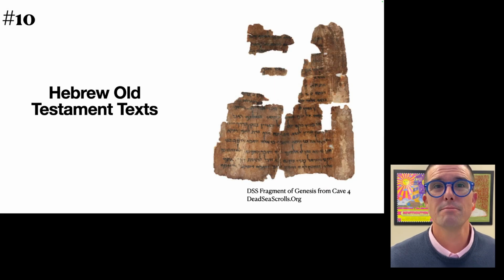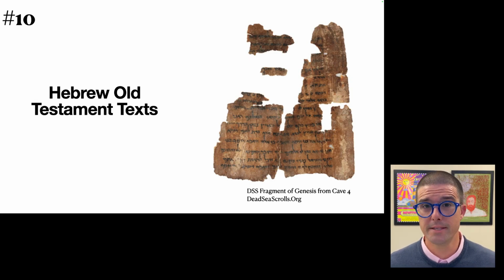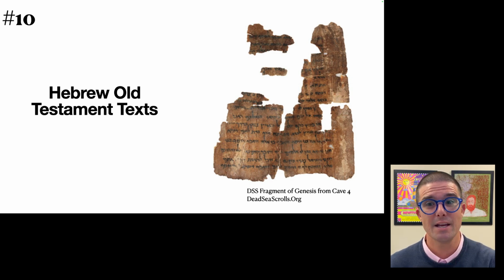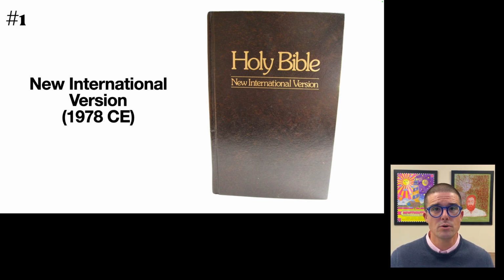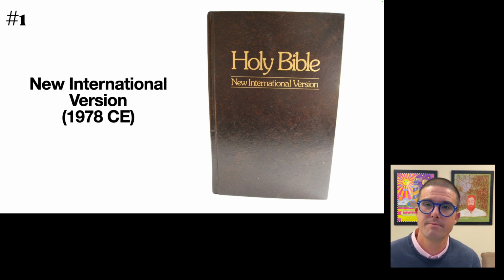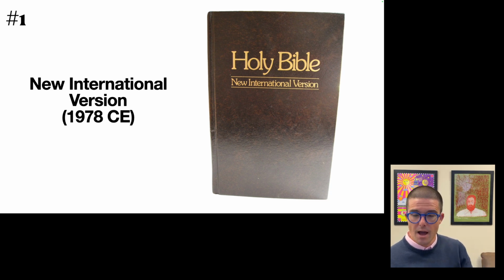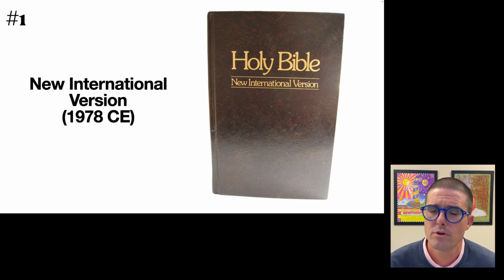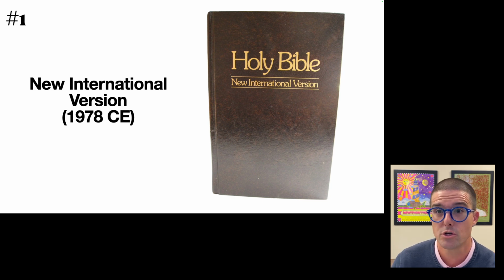History of the English Bible in 10 Versions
Dr. Elder overviews the history of the English Bible in ten versions.